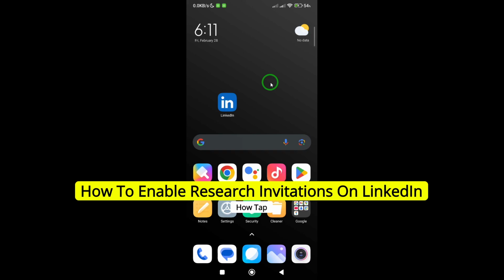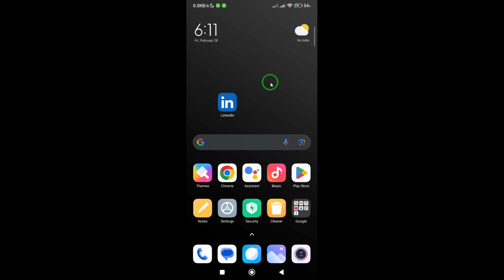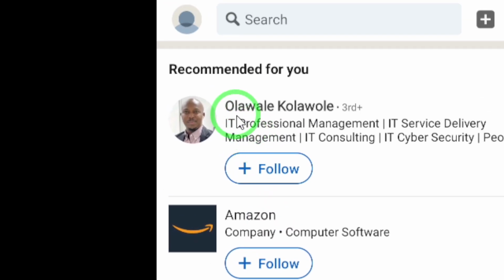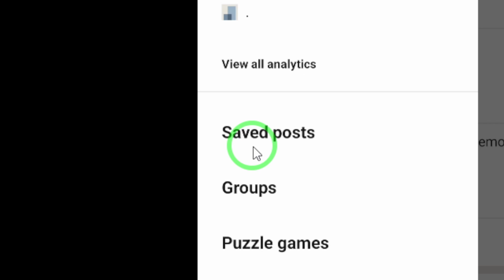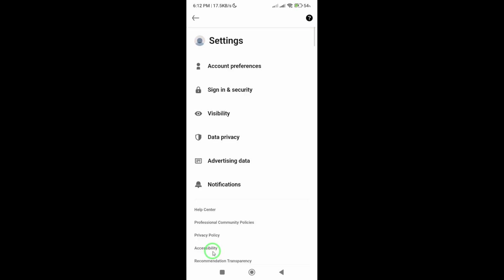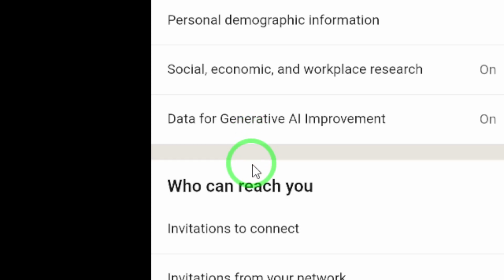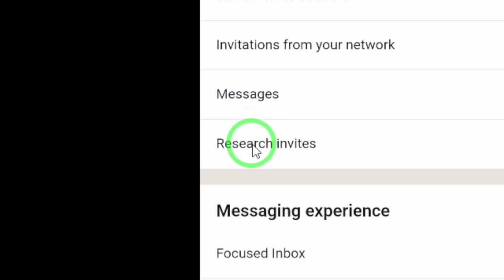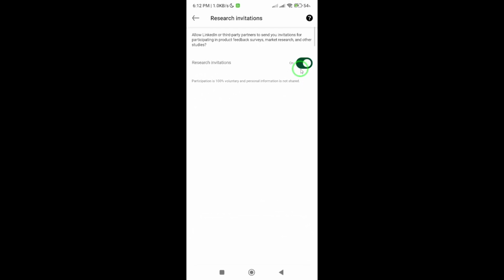How To Enable Research Invitations On LinkedIn (Updated)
Learn how to enable research invitations on LinkedIn with this updated guide. This feature allows you to participate in research studies and surveys, providing valuable insights and opportunities for professional growth. By following these simple steps, you can easily activate research invitations and start engaging with relevant studies.

1. Open LinkedIn app

2. Click on Me icon at the top left corner

3. Enter to Settings

4. Then Data privacy, enter to Research invites

5. Enable Research invitations

Timeline:
00:00 Start
00:12 How to do it
01:05 End